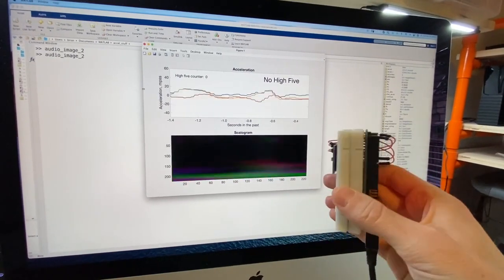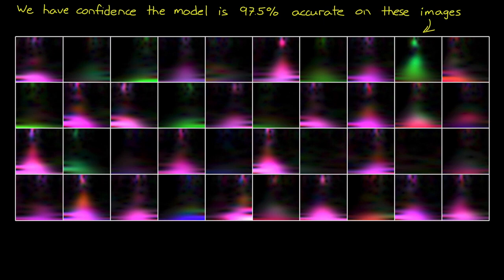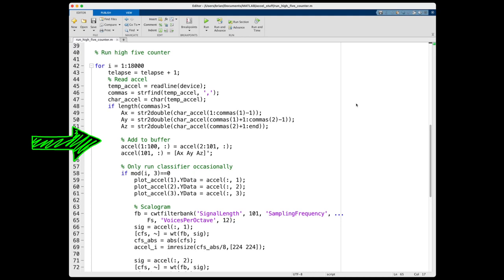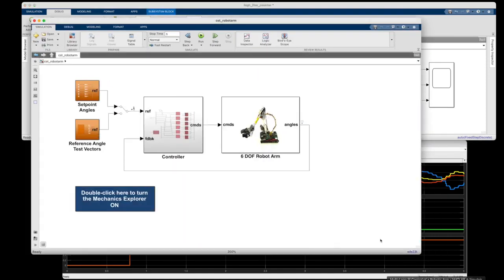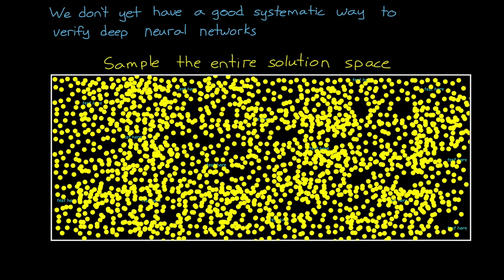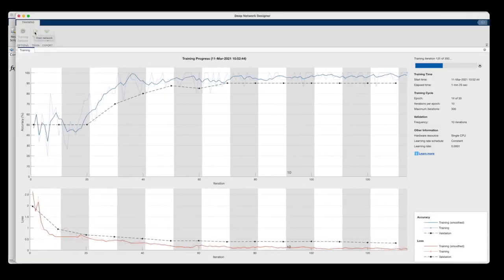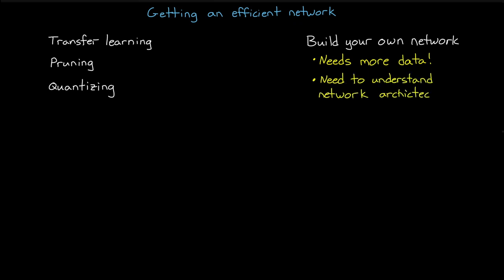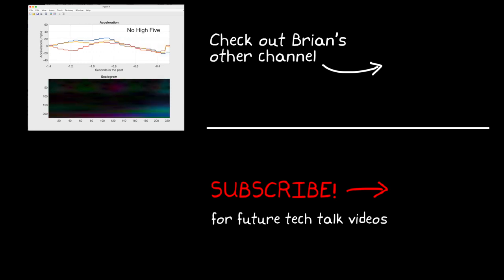딥러닝 모델 배포하기 | 엔지니어를 위한 딥러닝 #5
*한국어 자막을 포함한 영상입니다.
본 영상에서는 실제 애플리케이션에 딥러닝 모델을 배포하는 중요한 단계를 다룹니다. 하이파이브를 세는 신경망을 재학습한 후, 이제 모델을 더 큰 시스템에 통합하고, 보지 않은 데이터에서의 성능을 보장하며, 대상 장치에 배포하는 과정을 집중적으로 살펴봅니다.

특히 이미지 인식, 오디오 처리 등 다양한 데이터 분류 과제에 직면한 경우, 이 영상이 딥러닝 모델을 효과적으로 배포하는 데 필요한 정보를 제공할 것입니다.